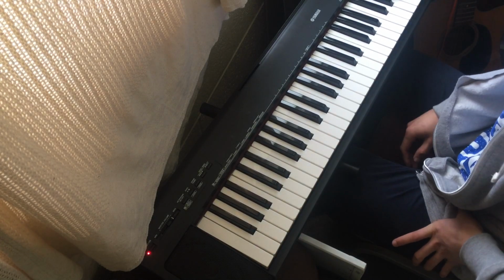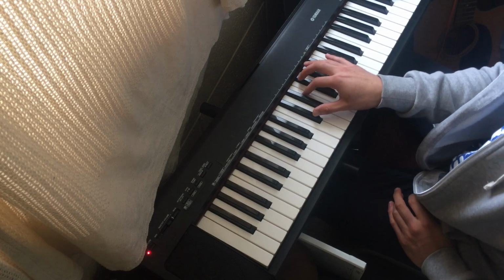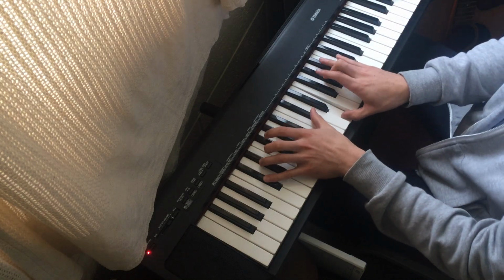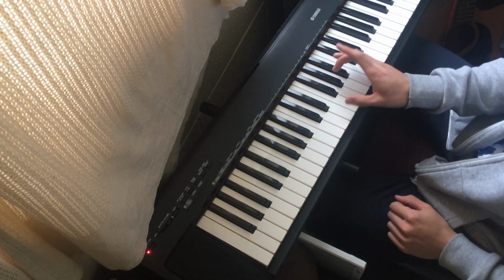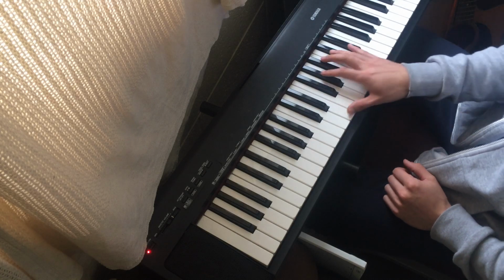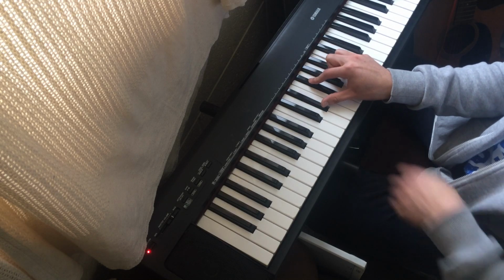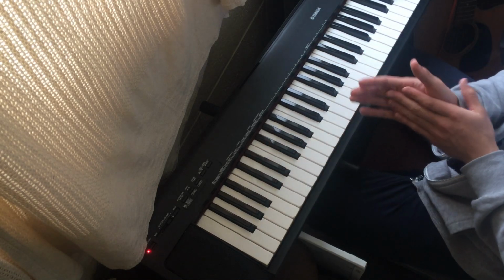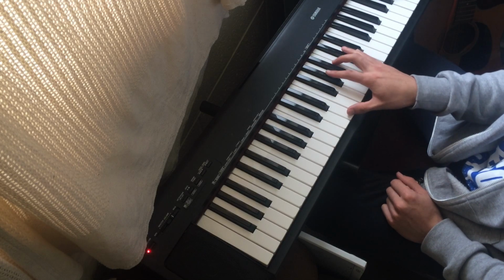Boyce Avenue - Hello - Piano Tutorial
Key of E
Verse: 6-1-5-4-
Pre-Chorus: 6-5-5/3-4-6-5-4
Chorus:6-4-1-5
Bridge:6-4-5-1
6=C#m
5=Bmaj
4=Amaj
1=Emaj

I tried my best to do a piano tutorial of Boyce Avenue's cover of Adele's "Hello". Hope this helps you sing your heart out in random pubs! ;D